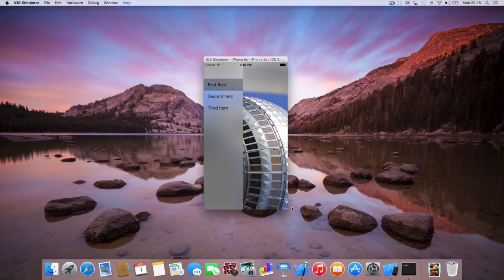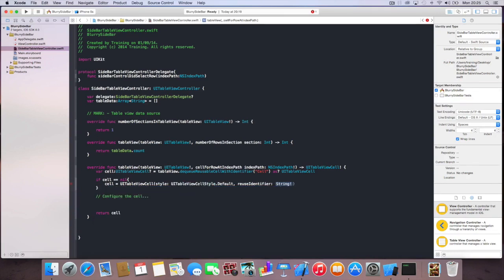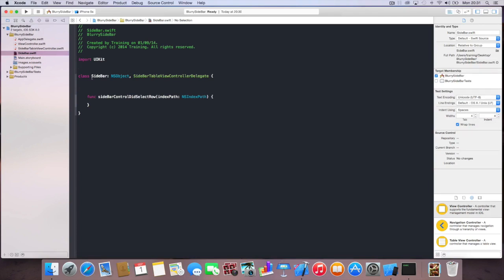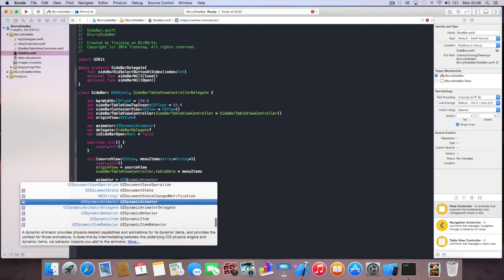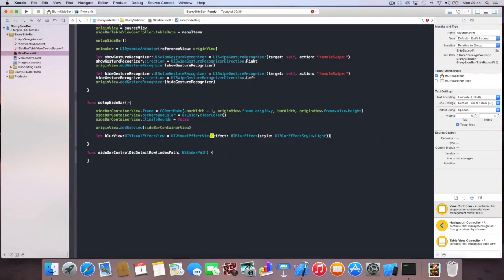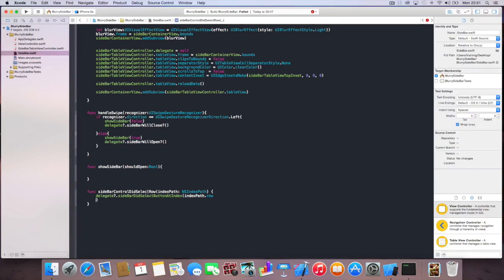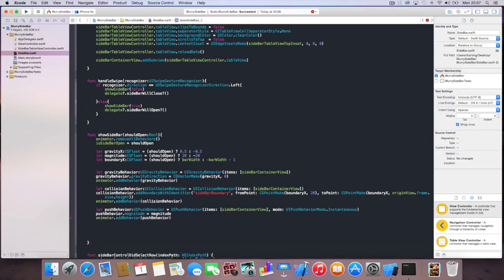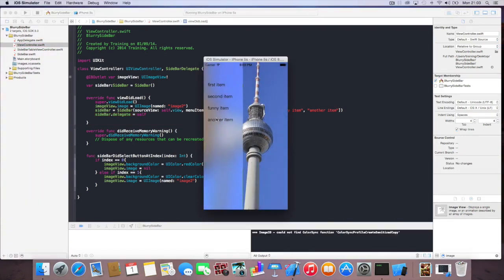iOS Swift Tutorial: Create a custom control - Blurry Sidebar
In this tutorial you are going to create a highly reusable Sidebar control which uses the iOS BlurEffect and UIDynamics fore nice animations.